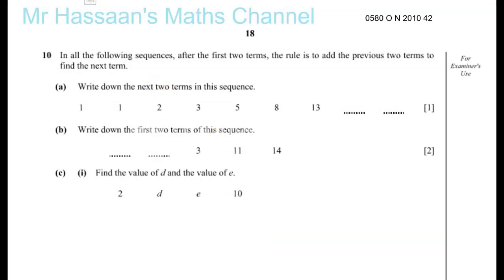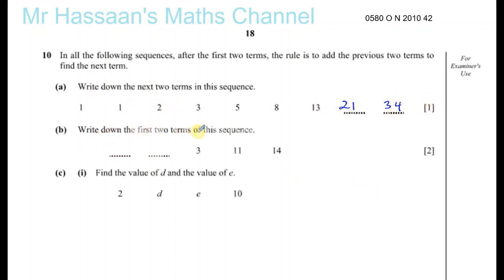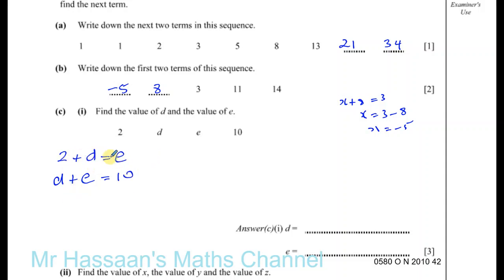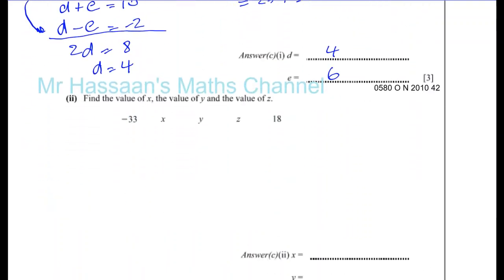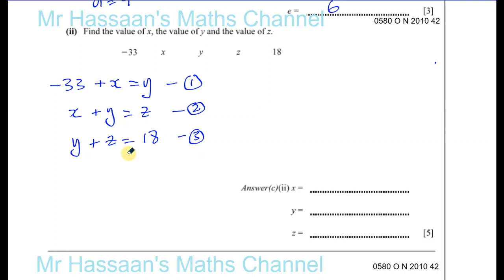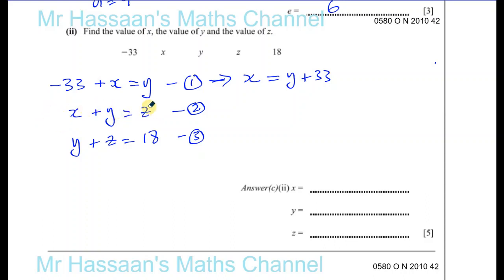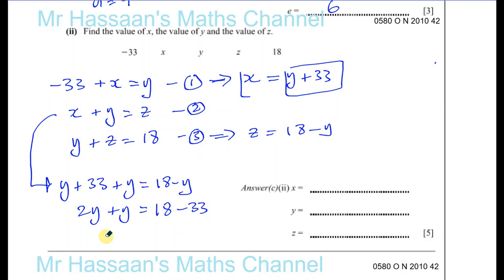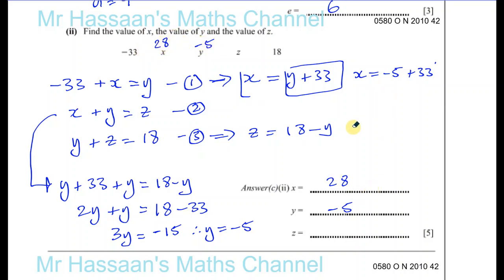0580 42 O N 10 Q10 Number Patterns & Sequences